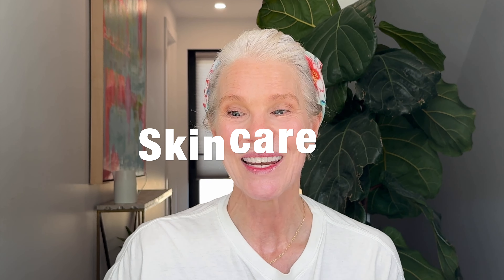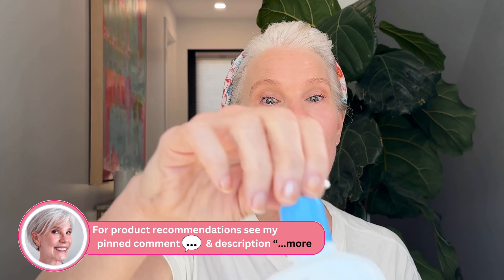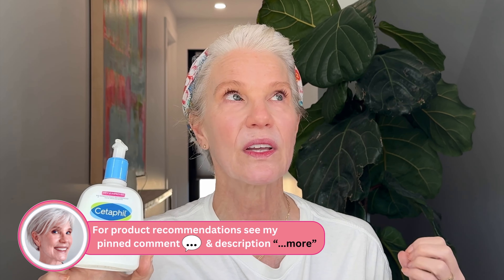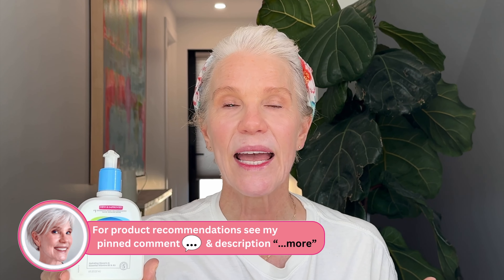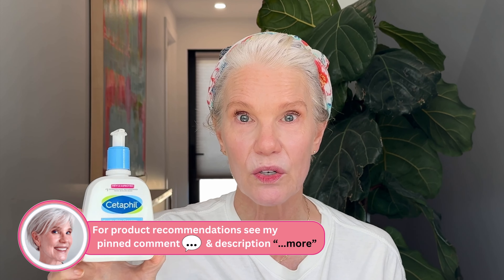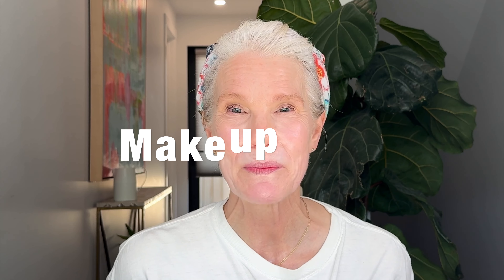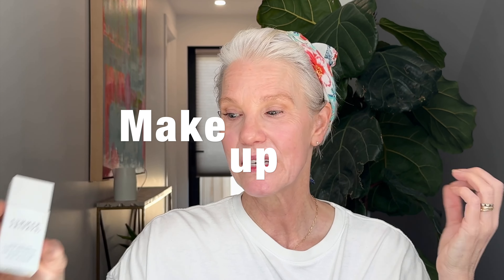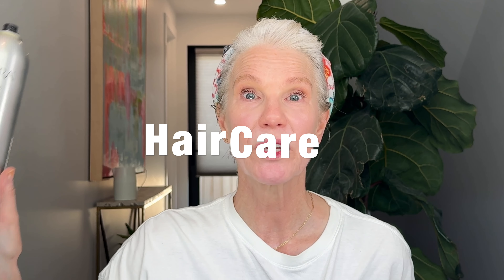SKINCARE Over 50 TOP Picks for MATURE DRY SKIN on Amazon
- Kenra Texture Spray 6 is Currently Out of Stock on Amazon.

*FOR CREATORS: JOIN MY FAVORITE LINK PLATFORMS & YT COACHING*